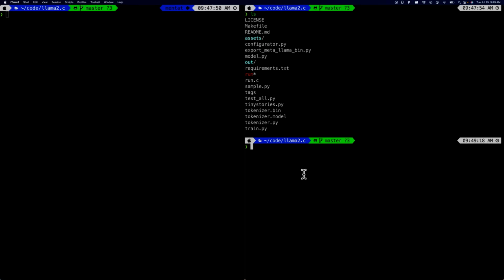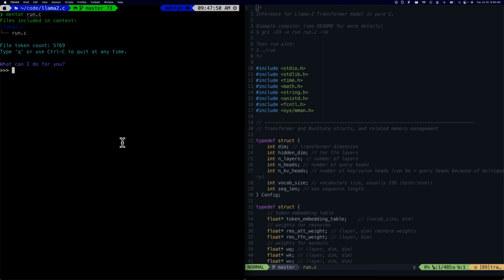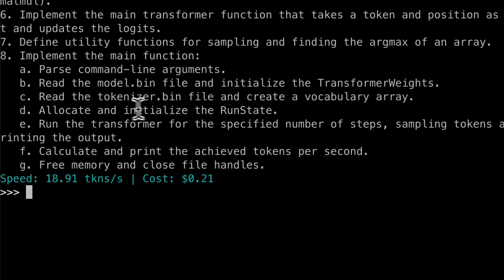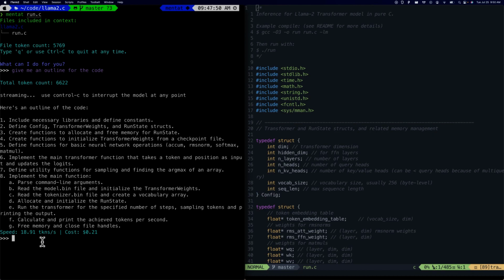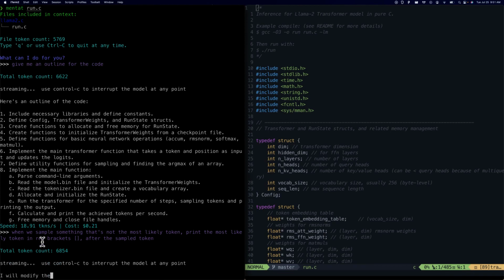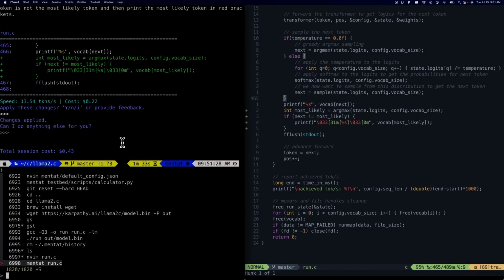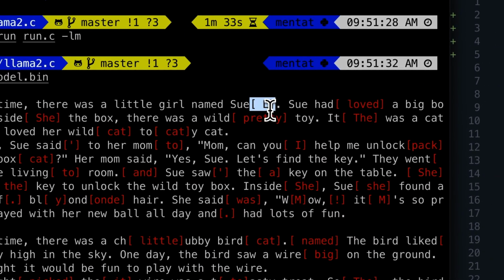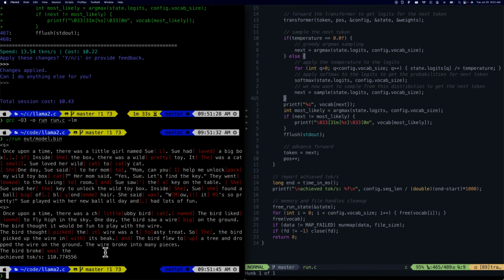Using Mentat with llama2.c